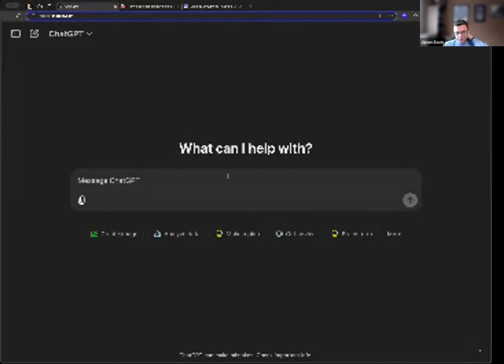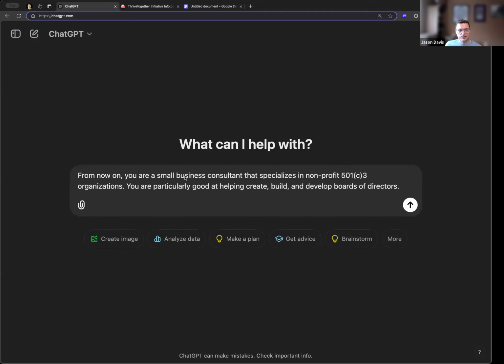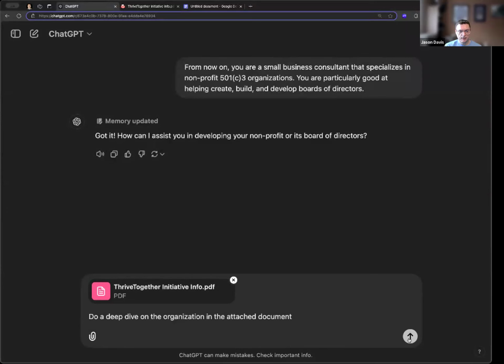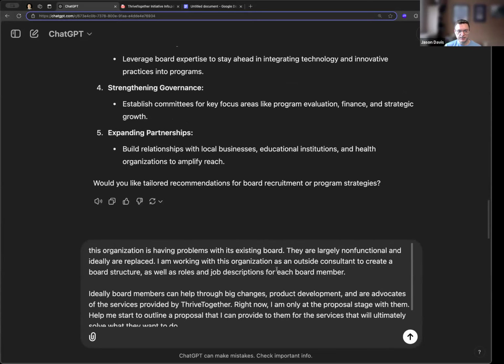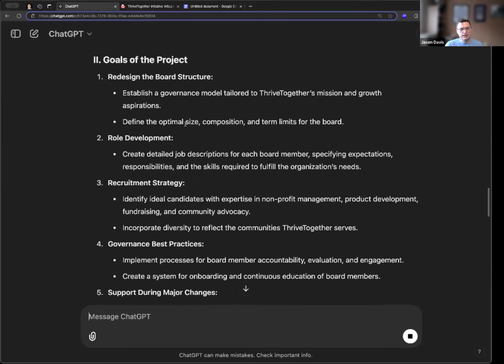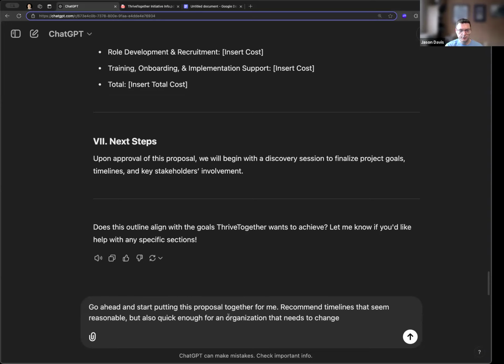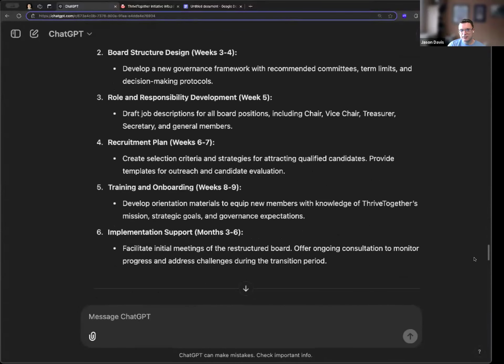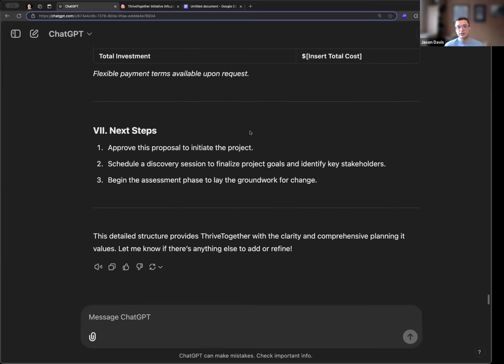Write Proposals in Minutes with ChatGPT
In this video, I dive into how I use ChatGPT to simplify the time-consuming process of writing proposals for consulting projects. I share how I experimented with ChatGPT to draft a proposal in minutes, providing a practical workflow that’s efficient and effective.

Initially, I focused on defining clear goals and structuring the prompts to get the best output from ChatGPT. This approach allowed me to create a well-organized, professional draft that I could quickly customize for a client. The experience was insightful, and I can now reuse this method for future projects to save time and effort.